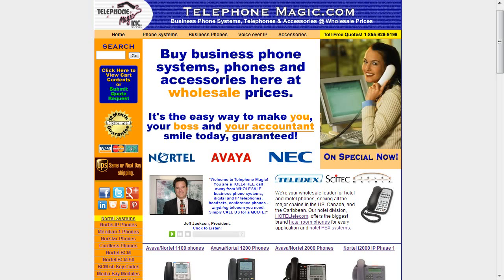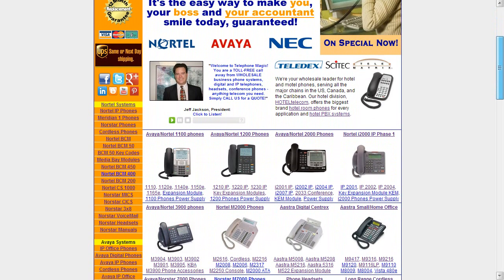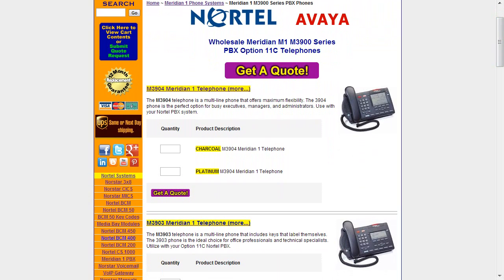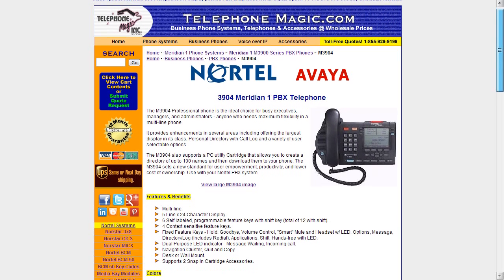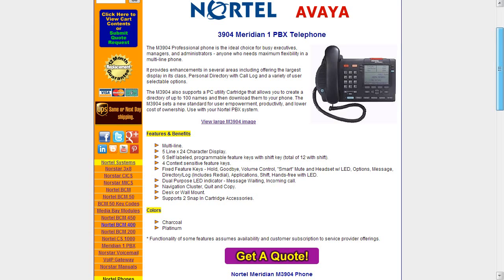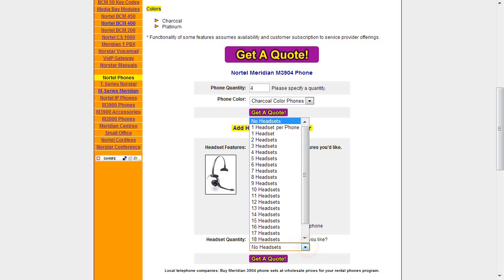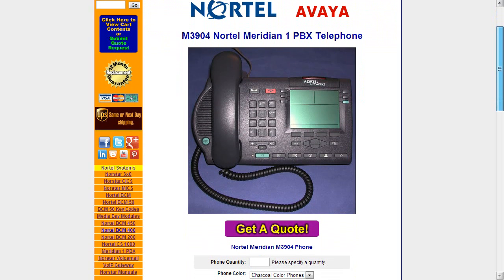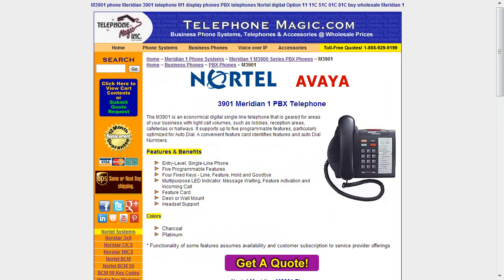Telecom Tips: Nortel Avaya 3900 series digital PBX phones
The Nortel M3900 series digital PBX phones for Meridian 1; Option PBX platform - 11C, 51C, 61C, 81C; and more recently the Nortel Avaya Communication Server 1000M when you wish to protect your digital phone investment when moving into the enterprise IP-PBX realm. Models include 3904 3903, 3902, 3901, 3905, Snap-in accessories include the Key Base Expansion Module and ATA.